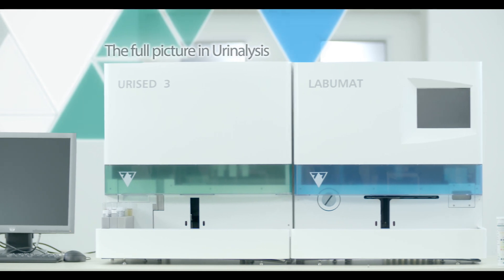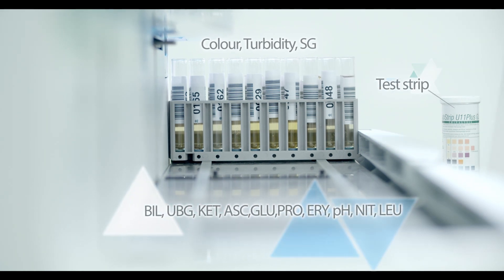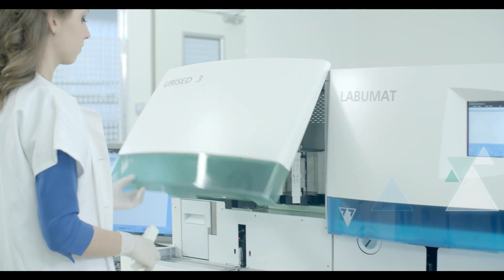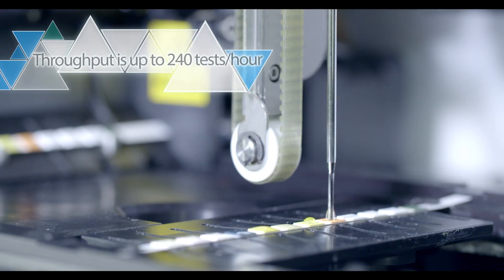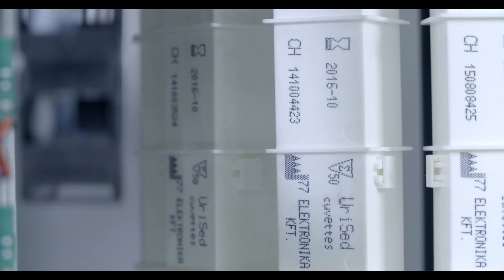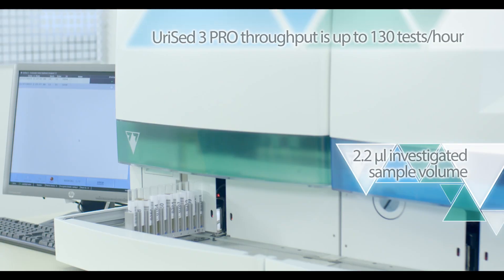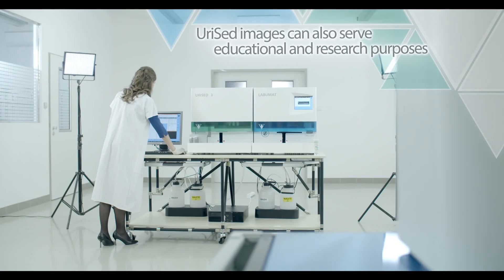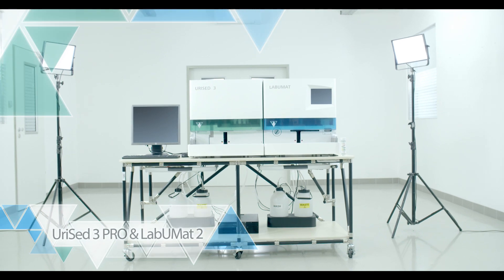UriSed 3 PRO & LabUMat 2 - The Complete Urine Laboratory System by E77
UriSed 3 PRO and LabUMat 2 together offer the most effective and reliable solution for urinalysis